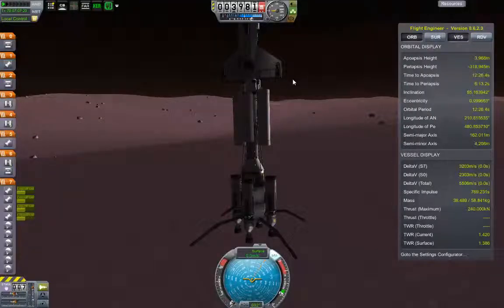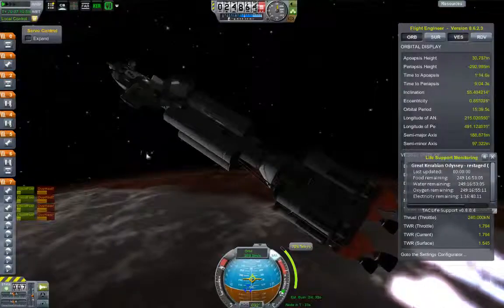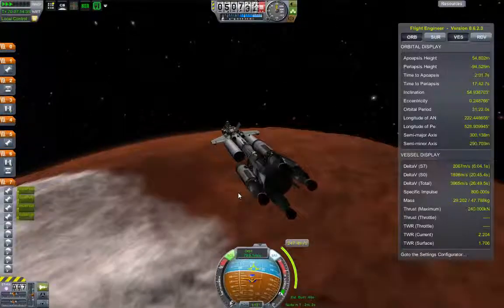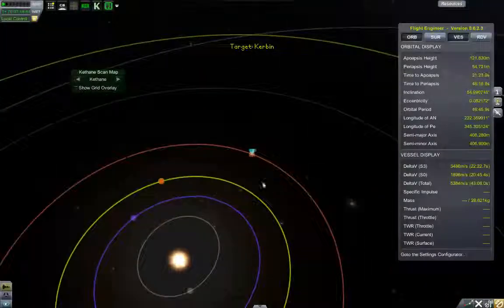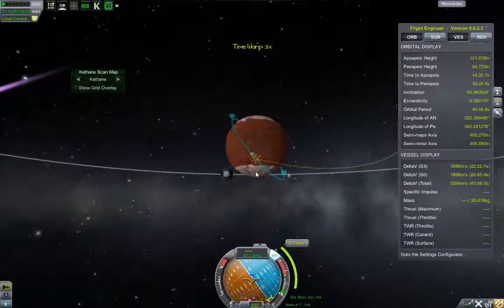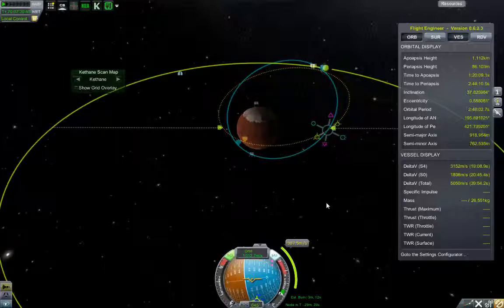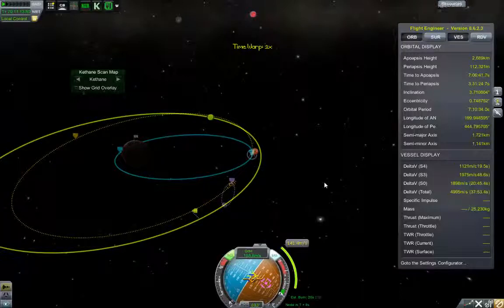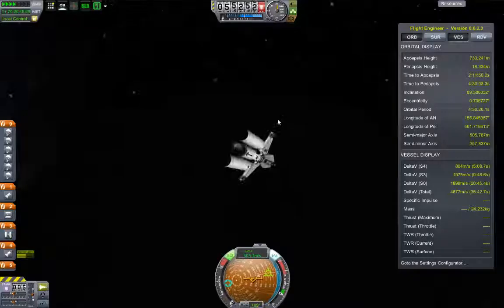KSP - Great Journey - 4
Leaving Duna